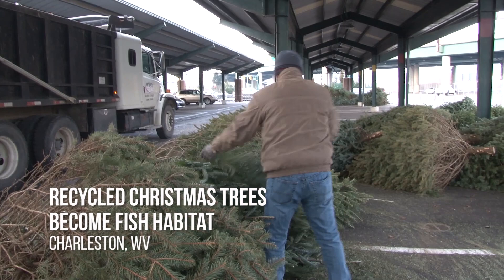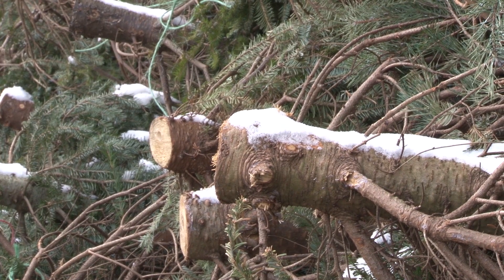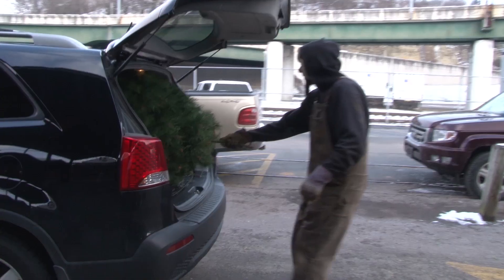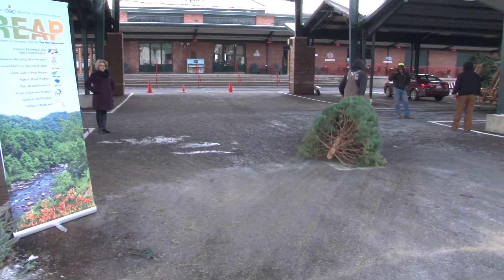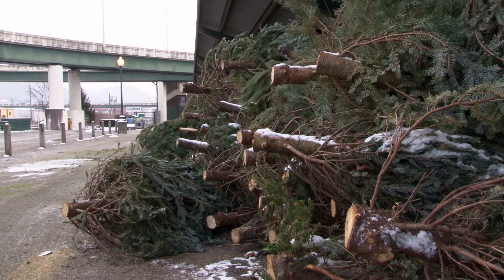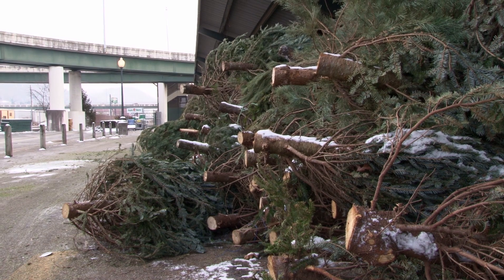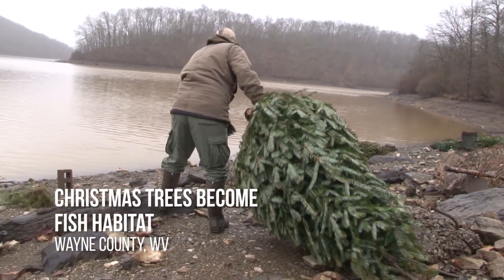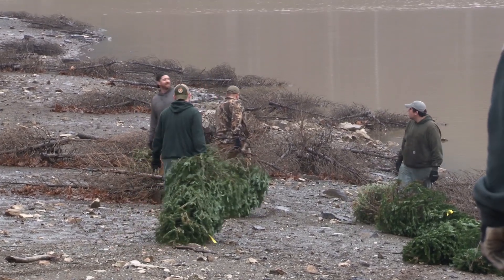Recycled Christmas Trees Improve Fish Habitat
Former Christmas trees are being used to improve fish habitat in lakes and reservoirs around West Virginia. It's a joint program between the DEP and the West Virginia Division of Natural Resources.